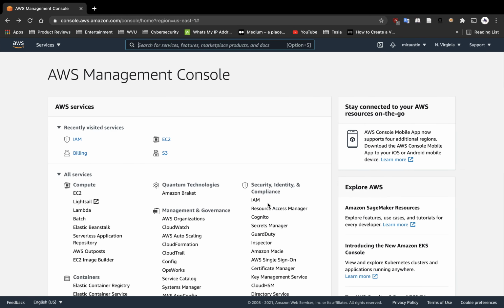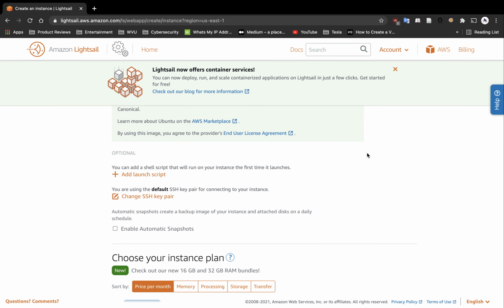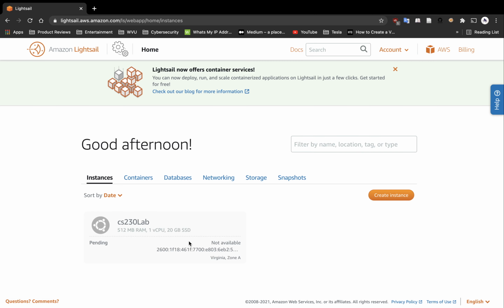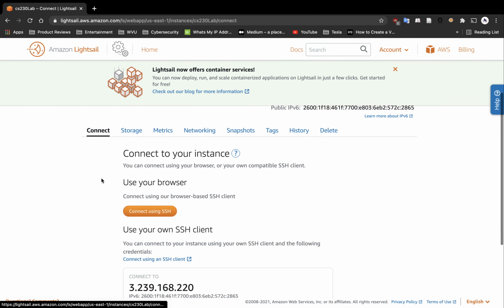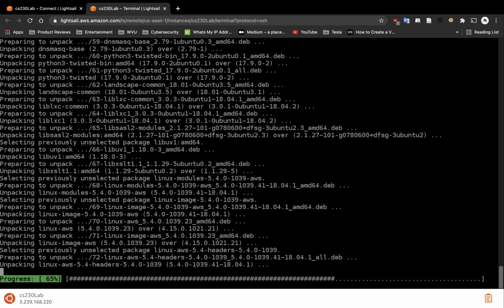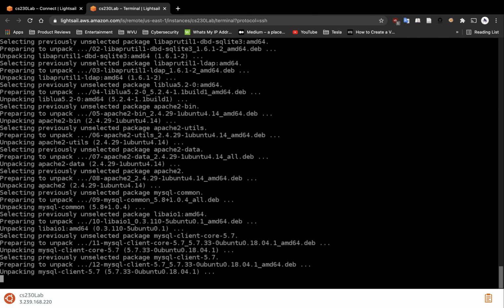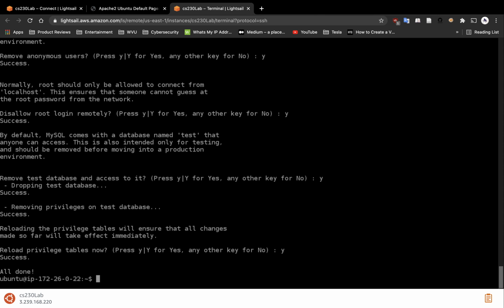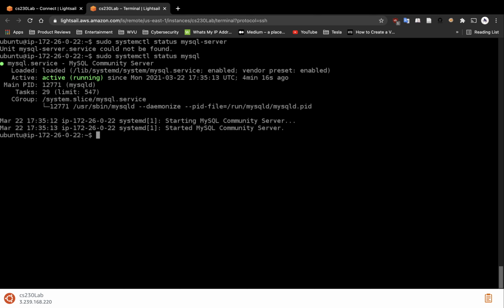3 AWS Initial Install